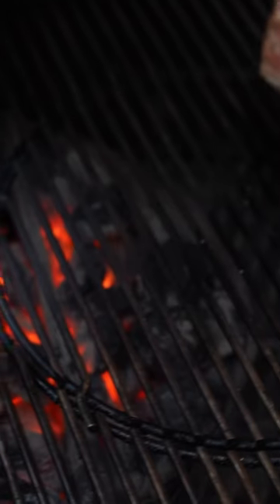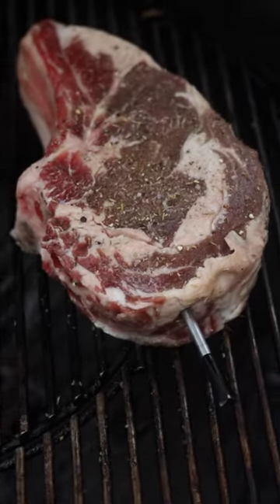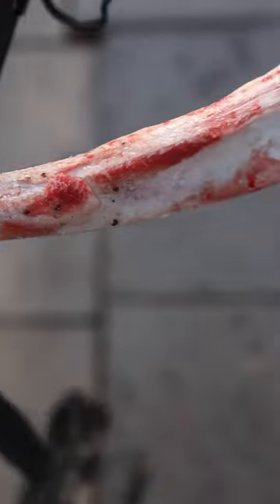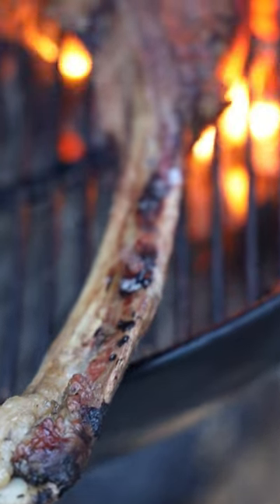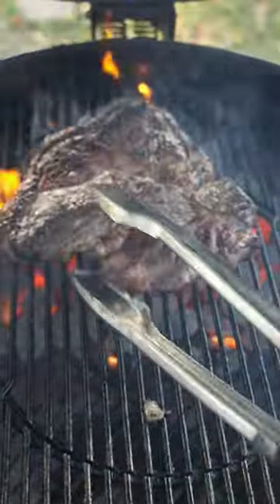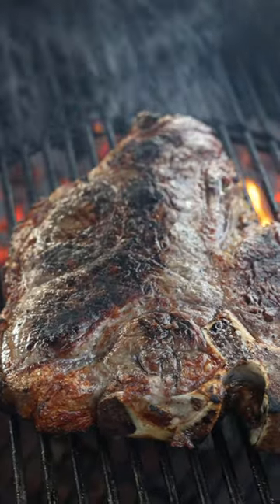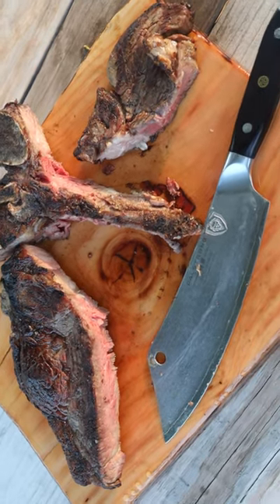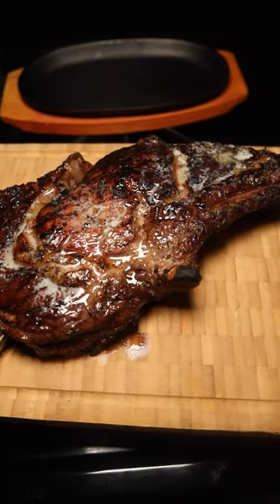Ribeye vs Tbone | Which Steak is King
Which cut is the king of steaks? The ribeye vs the Tbone.

LIGHTS
3 POINT LIGHT SYSTEM

COOKING
MAIN SKILLET
2ND SKILLET

CHEF KNIVES
FAVORITE KNIFE
CLEAVER HYBRID